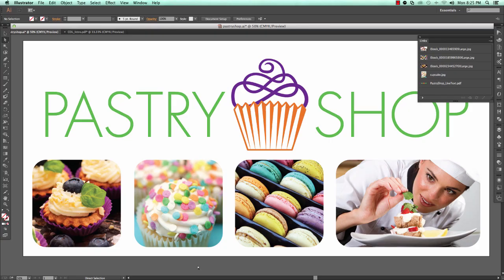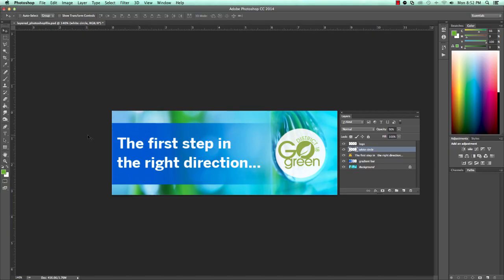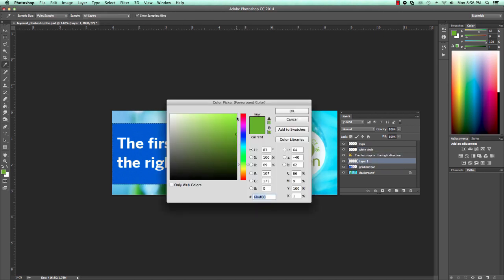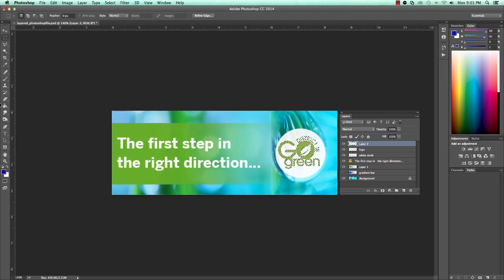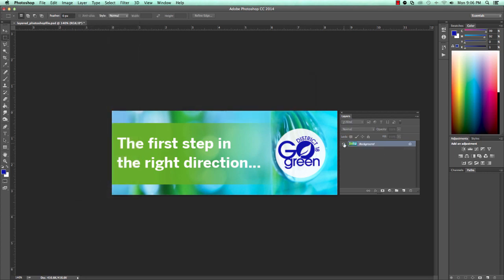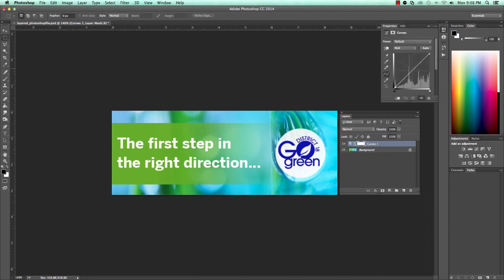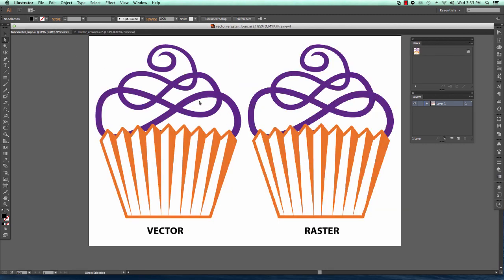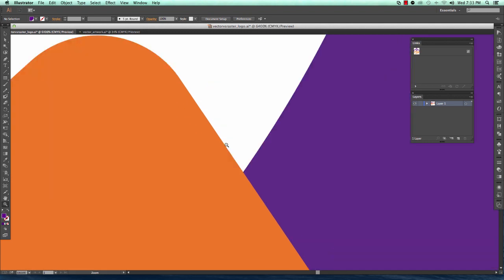Tradeshow Graphics 101: What is Support Art?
The team at Orbus Exhibit & Display Group® explains and reviews “support artwork”, discussing why it is critical to include in final print-ready files for large format printing.

Orbus Exhibit & Display Group® is one of North America’s largest trade suppliers and manufacturers of display, exhibit and event solutions and graphics.